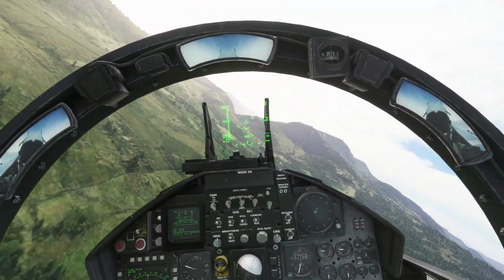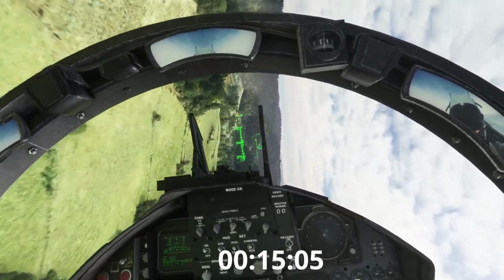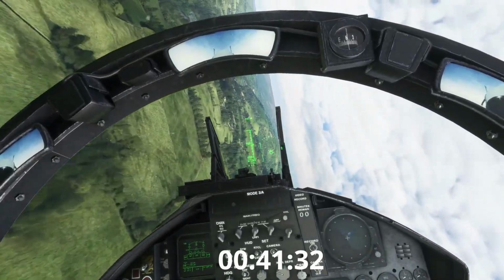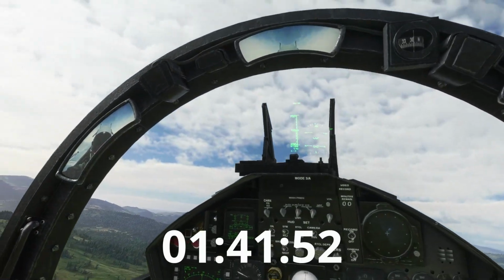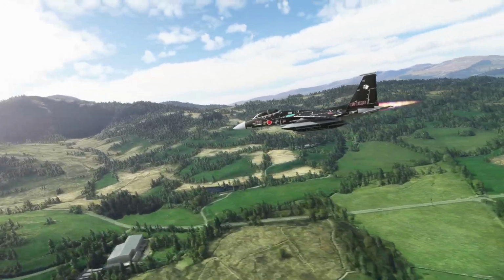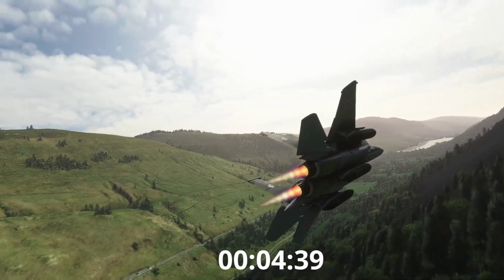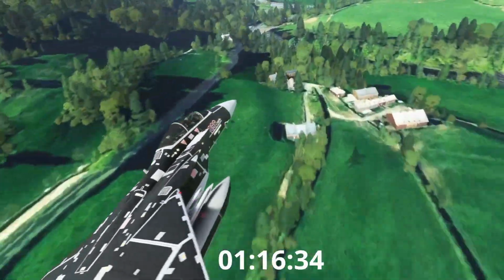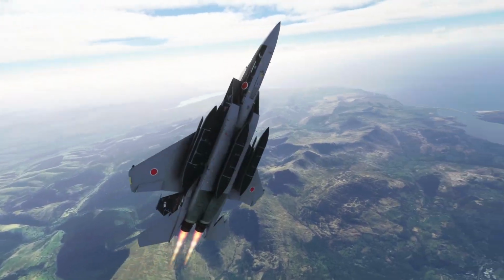Can the F15D hold Mach 1 around the Mach Loop? DC Designs (MSFS)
A step up from my previous 747 Mach Loop video! In this speed challenge I decided to try and fly at Mach 1 around the Mach Loop in the DC Designs F15D. I run the numbers based on time and distance at the end to see how successful I was! If you have a challenge that you enjoy in the sim, please put it in the comments and I'd love to give it a go!

⌚ AVI-8 Watches - Christmas gift for less than £200? *

I'm a real-world flying instructor with over 2000 hours of experience on piston, turboprop and jet aircraft. I also have a passion for flight sim so this channel brings a little of the real world into the sim. I'll be releasing a new video 1-2 times per week.

🖥️ MY SETUP *
Intel Core i7-10700K
Asus ROG Strix 3070
Corsair Vengeance 32GB DDR4
Gigabyte Aorus Elite Z490 AC
Corsair RM850 PSU
Antex DF700 FLUX
Corsair iCUE H115i RGB